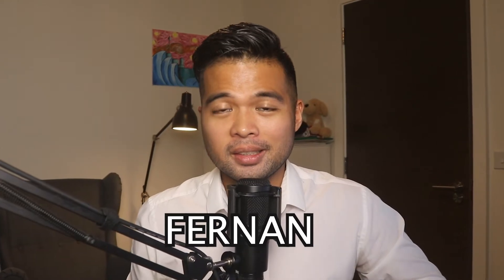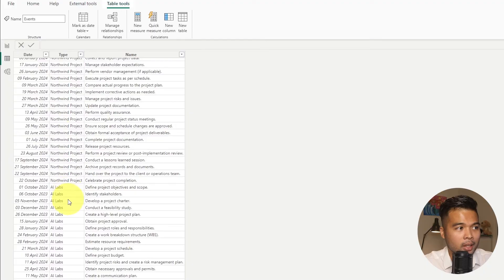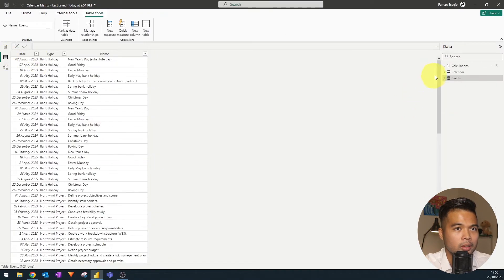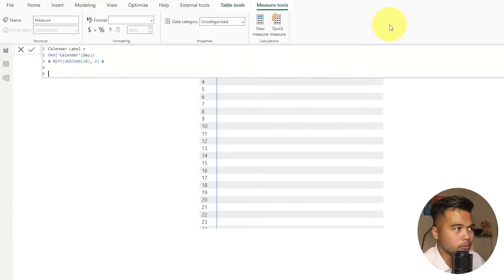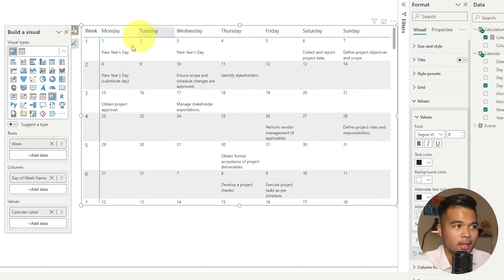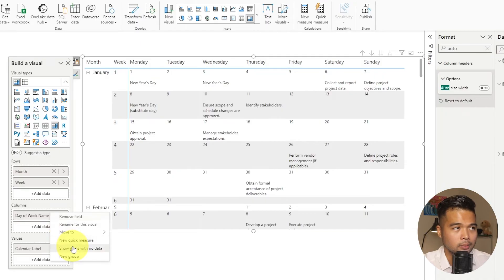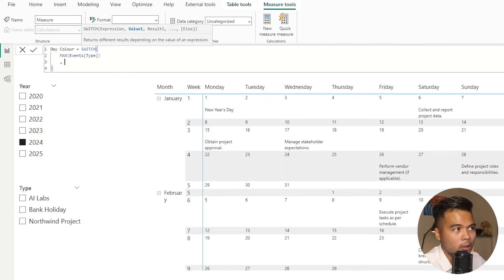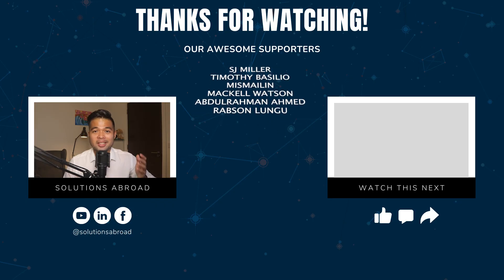SIMPLE CALENDAR using DEFAULT MATRIX visual in Power BI // Beginners Guide to Power BI in 2023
In this video we're covering how you can create a simple calendar using the out of the box Matrix visual in Power BI.

🕓 TIMESTAMPS
0:00 - Intro
01:11 - Data setup
03:10 - Matrix
04:47 - DAX Label
09:28 - Adding filters